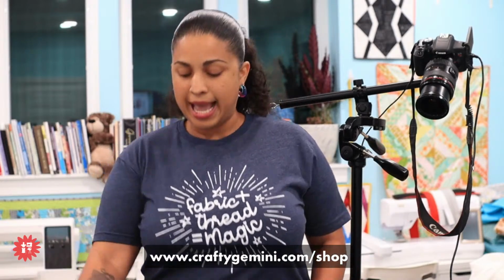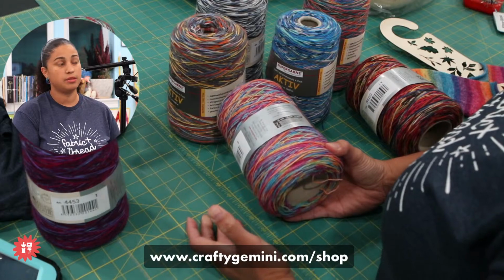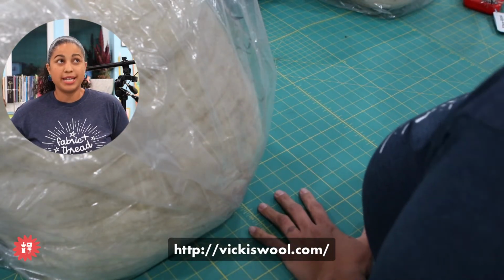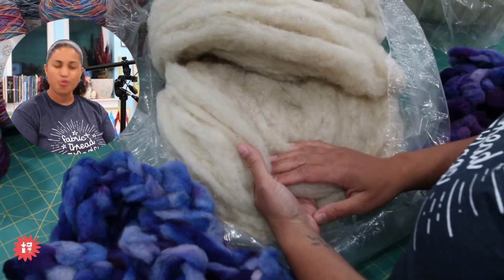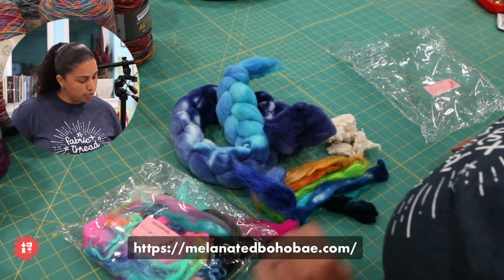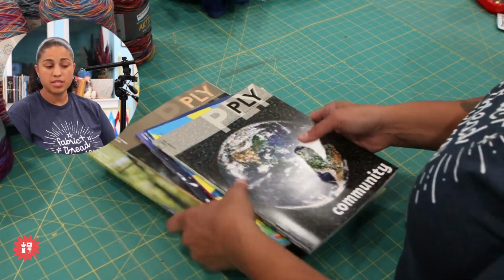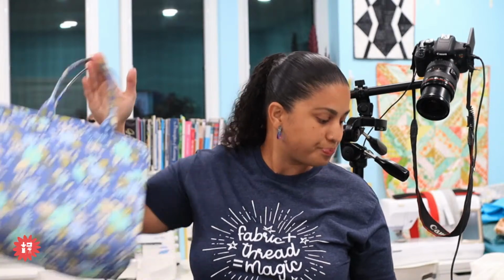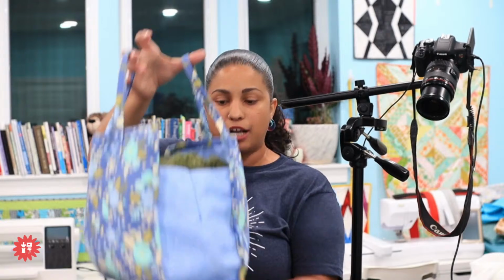New fiber craft t-shirts and more!- Fiber Fridays with Crafty Gemini: March 4, 2022 at 7:00pm ET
On Friday, March 4, 2022 Crafty Gemini is hosting Episode #6 of her new LIVE video series called Fiber Fridays! In this LIVE event Vanessa will share projects she is working on, new yarn purchases, share updates on new pattern designs, fiber related resource books and answer audience questions.

This new series will air on the 1st Friday of each month.

If you are specifically interested in fiber related crafts including: Knitting, Crochet, Circular Sock Machine Knitting, Spinning, etc. then this is the show for you!